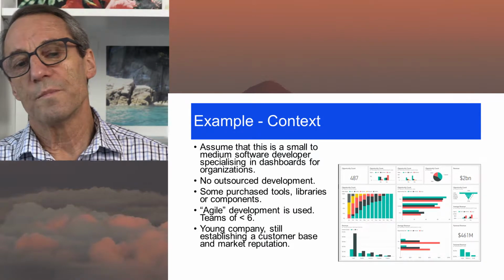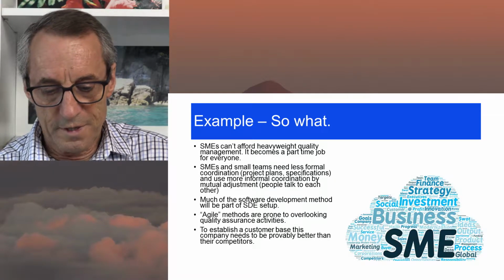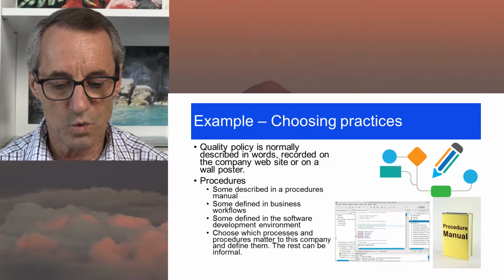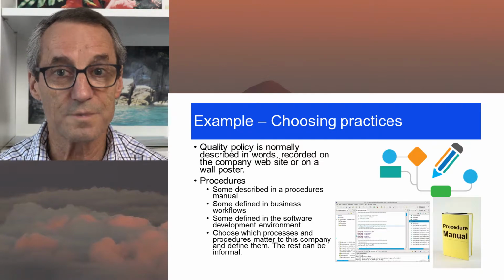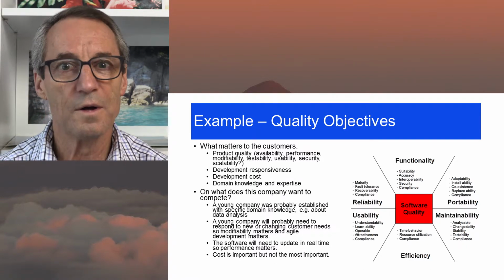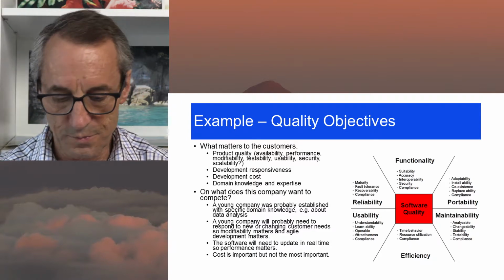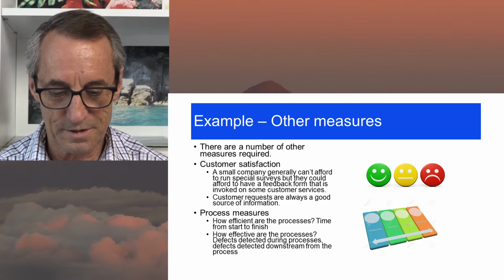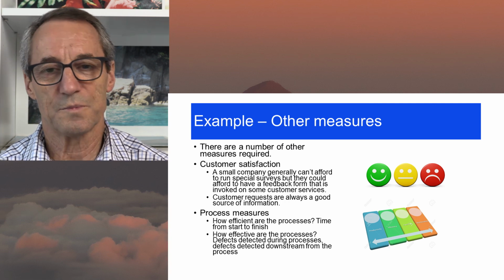10 Example QA in semi agile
Walks through an example of how a standard process might be tailored to specific circumstances. This is quite a long video so watch it only if you really need to see an example.